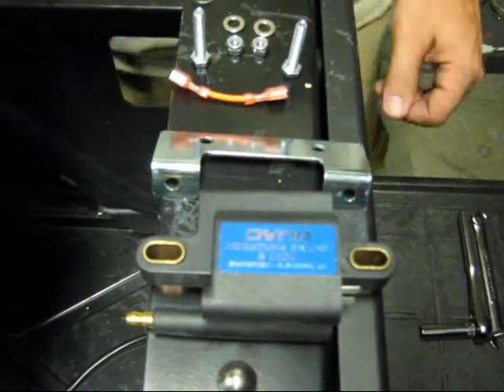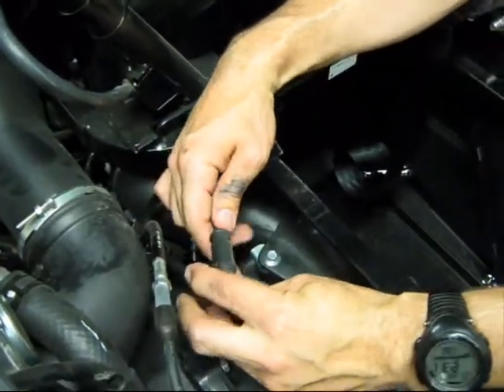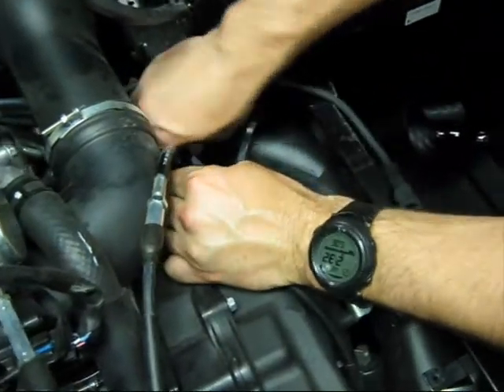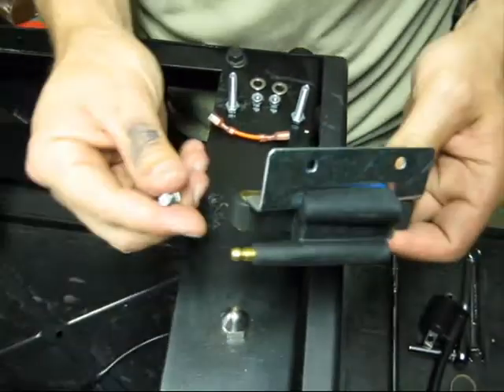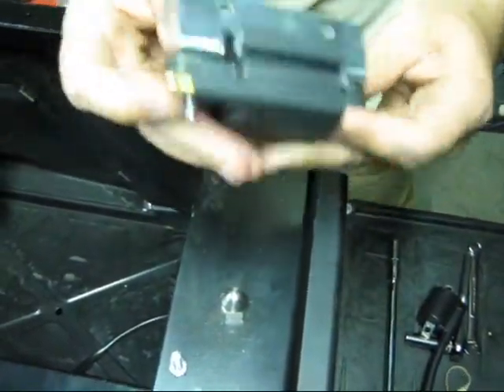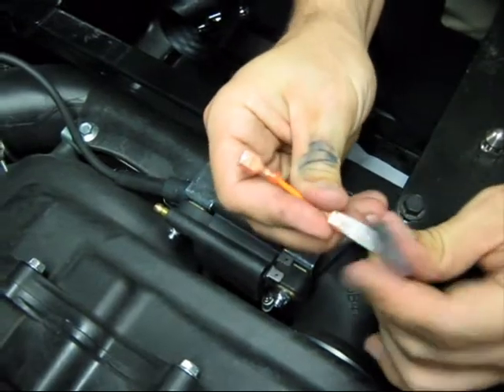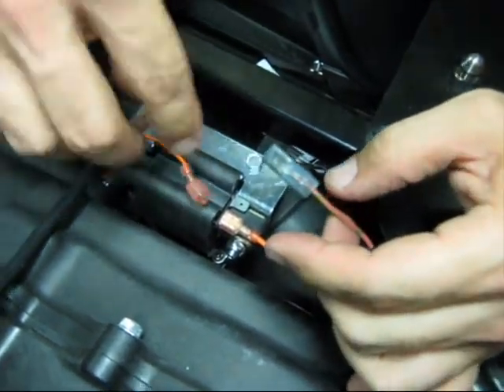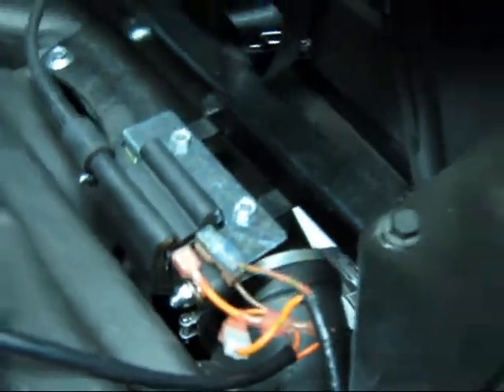DCK7-6 Dynatek Coil Kit Rhino700 install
How to install a Dynatek coil kit (DCK7-6) on a Yamha Rhino 700.  This coil will give a spark across the plug that has more energy and longer burn time.  Thousands more volts than the stock coil.  Hundreds more milliseconds of spark duration at the plug.  This coil is very strong.  It will make the spark plug spark at any compression ratio.  It will ignite the leanest or richest of mixtures, every time!